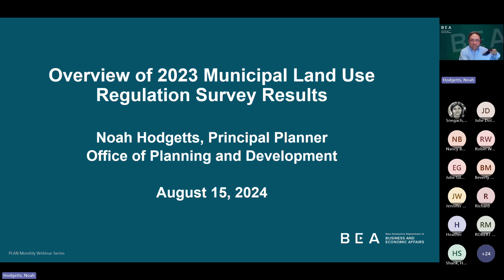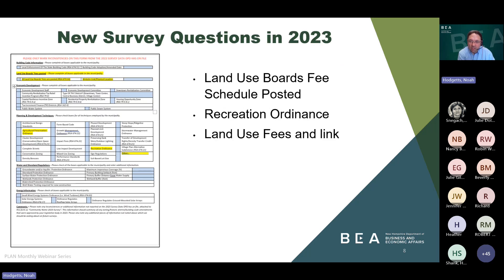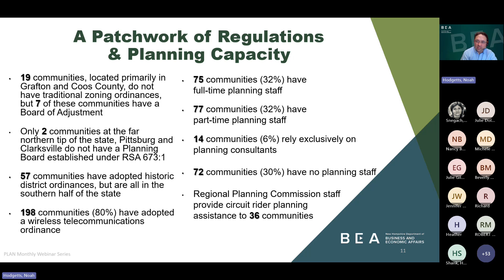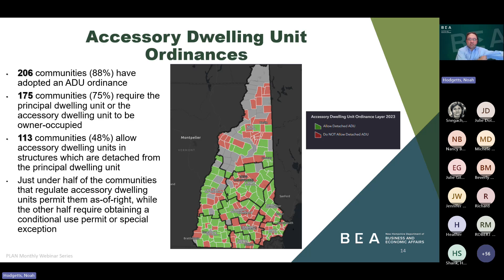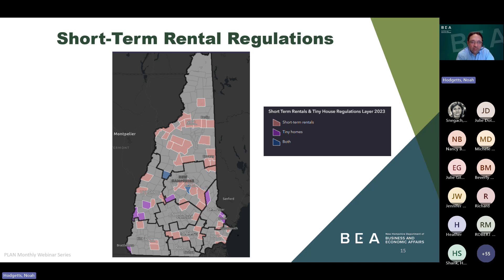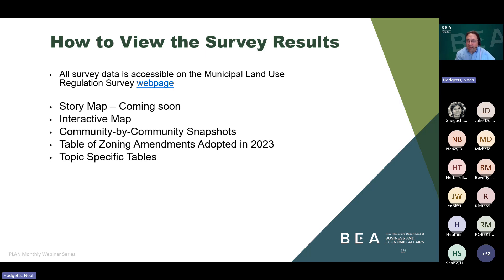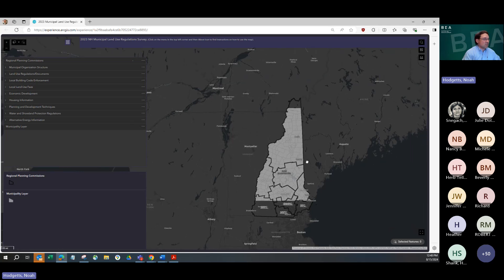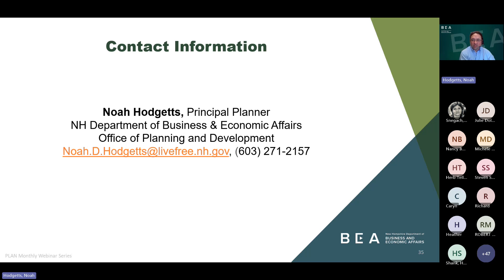2023 Municipal Land Use Regulations Survey Overview - PLAN webinar recording from August 18, 2024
OPD Principal Planner Noah Hodgetts will present the results of the 2023 Municipal Land Use Regulation (MLUR) Survey. The 2023 MLUR survey conducted by OPD includes information for all 234 of the state’s municipalities on land use regulations including housing-related ordinances and water/shoreland regulations, local land use boards, master plans, economic development tools, and planning/development techniques.
This webinar will also provide a tutorial on how to use the survey result’s interactive map and highlight housing-friendly zoning changes municipalities enacted in 2023 and to-date in 2024.